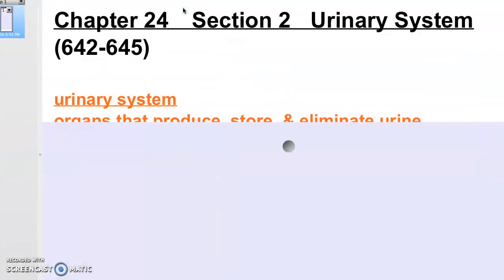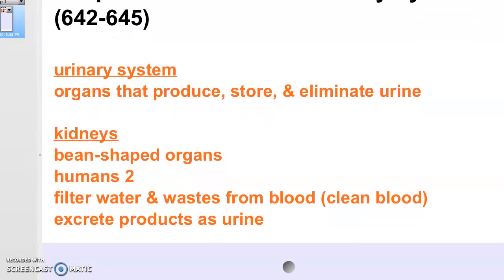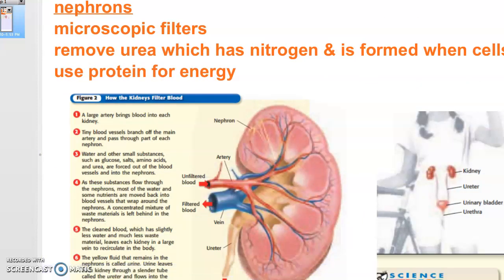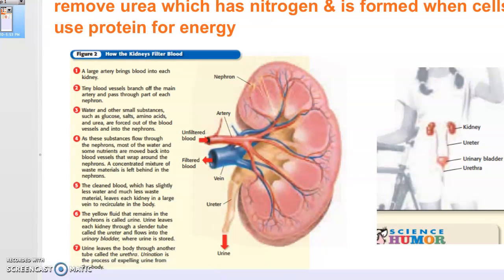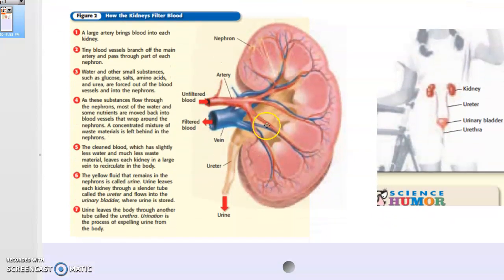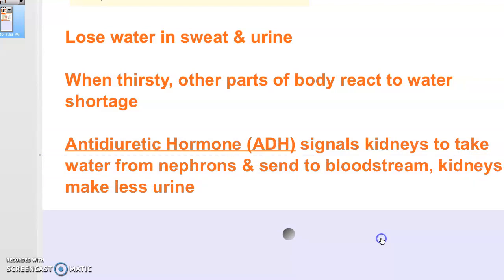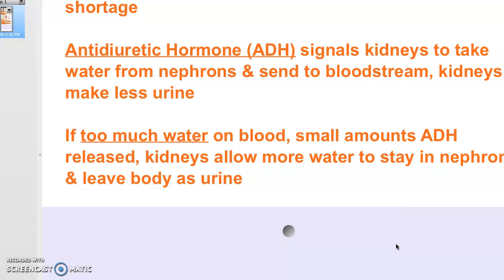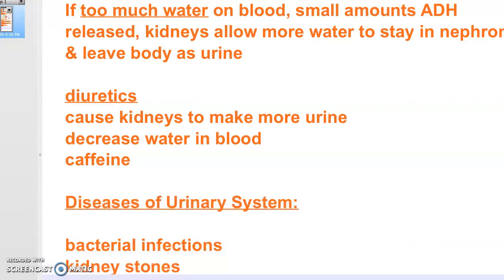Urinary System 642-645